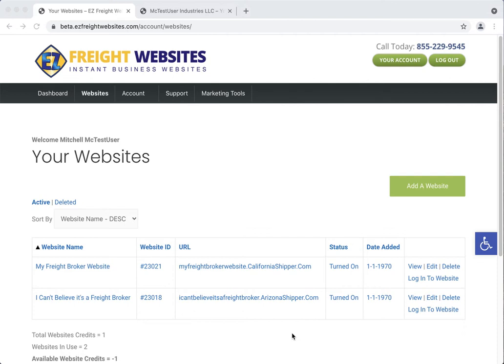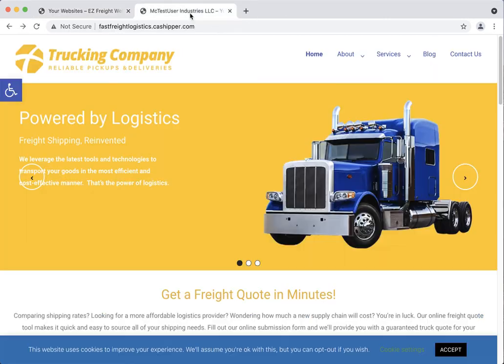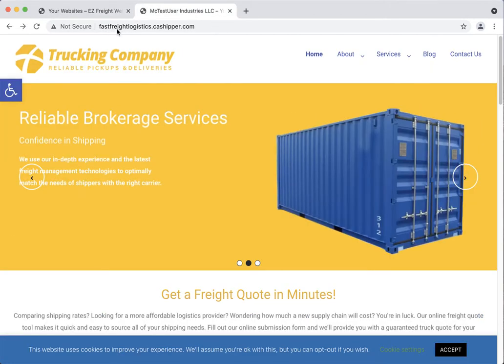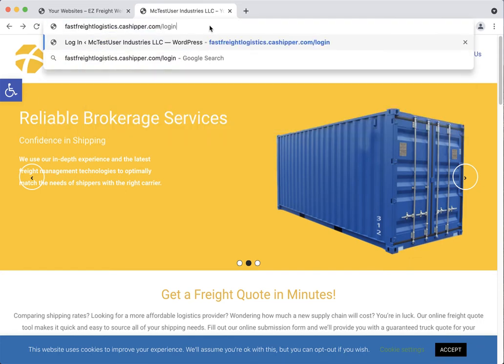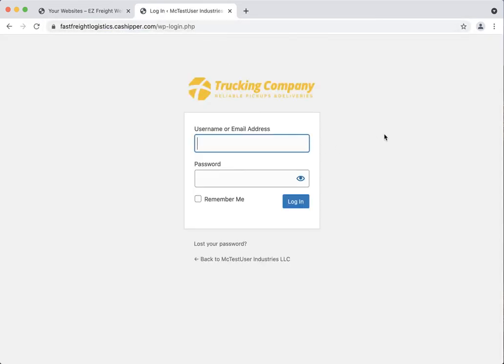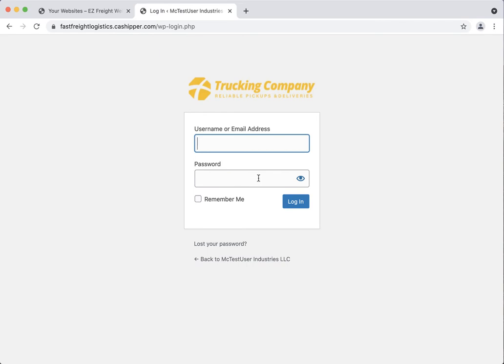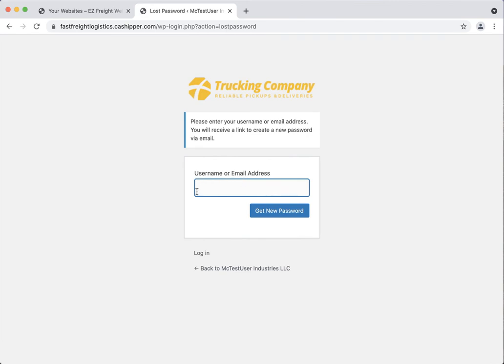How to log into your website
EZ Freight Websites - This video will show you how to access administration of your website.